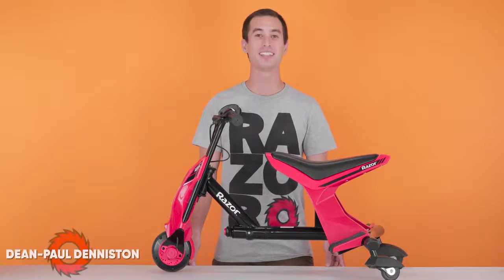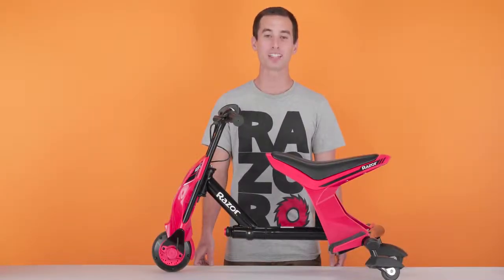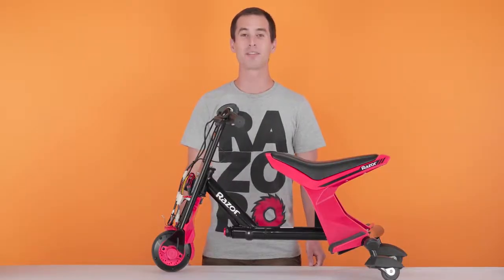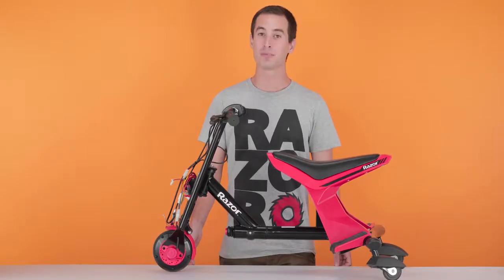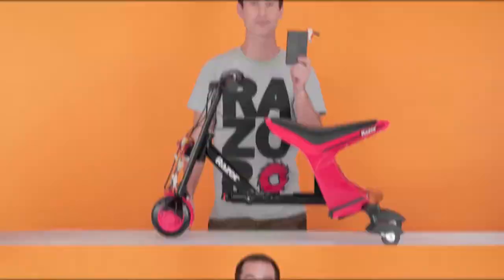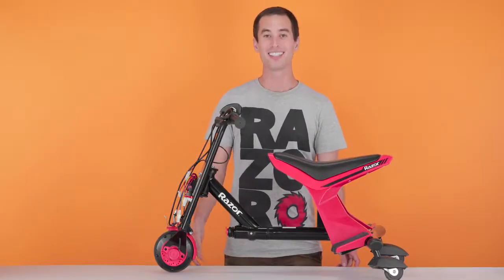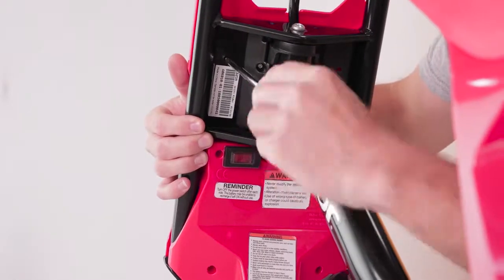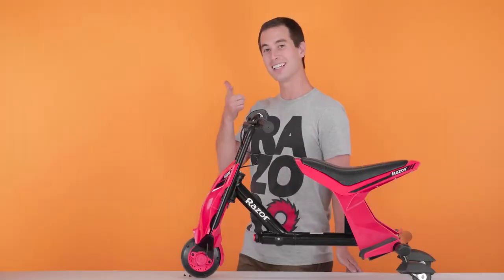How to Replace the Battery on the Razor Drift Rider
Razor Australia
A How to Tutorial on Replacing the Battery on the Razor Drift Rider